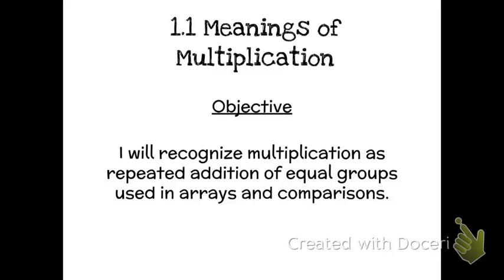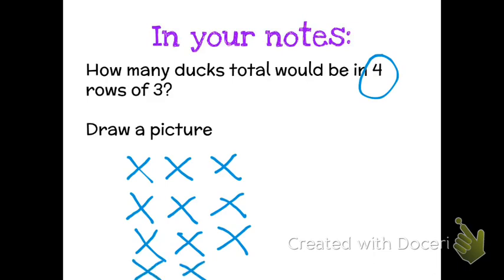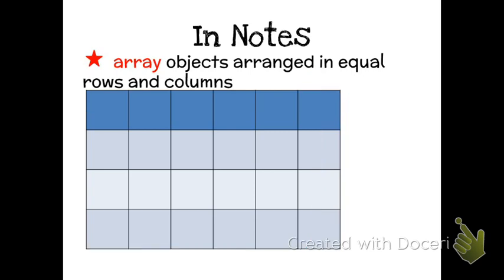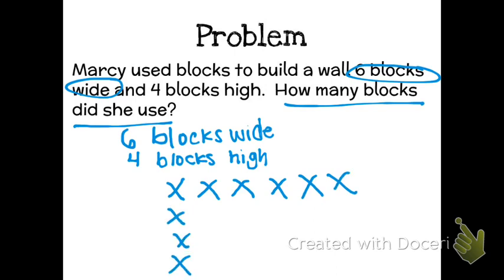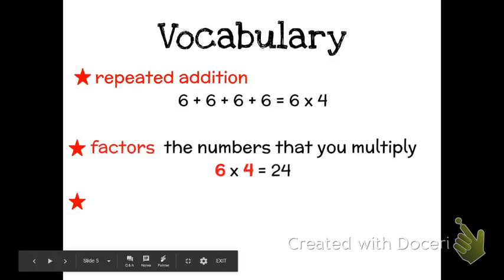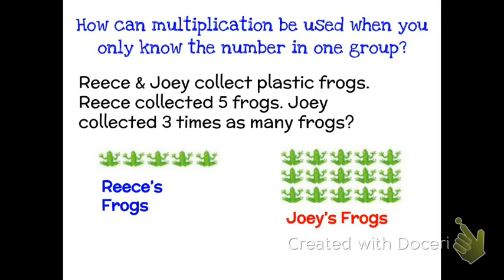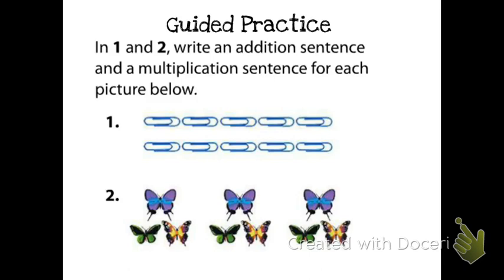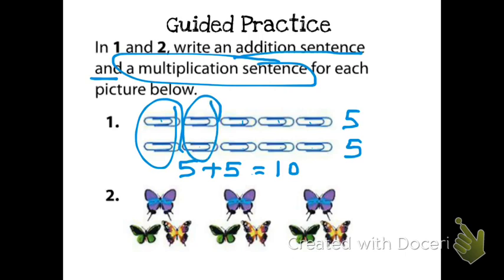1.1 Meanings of Multiplication